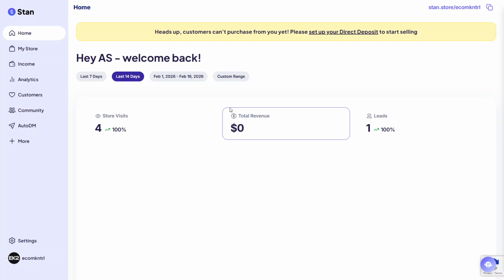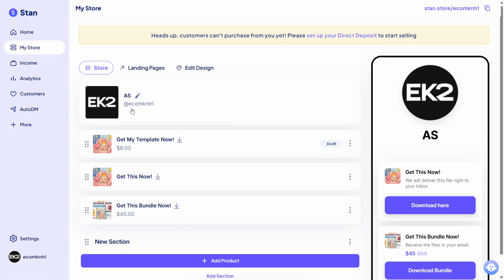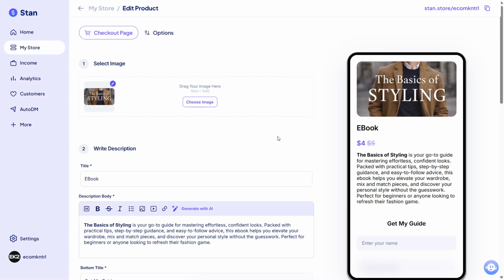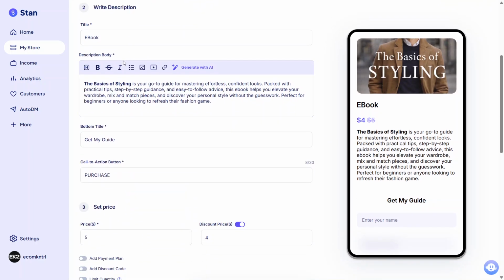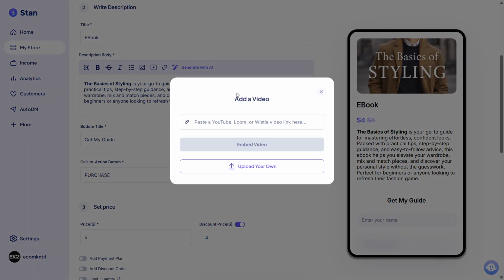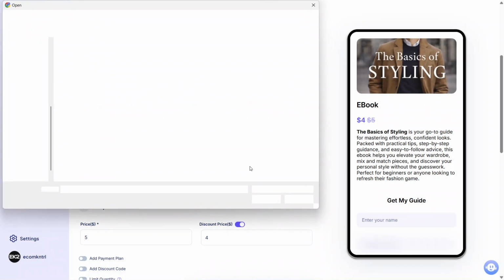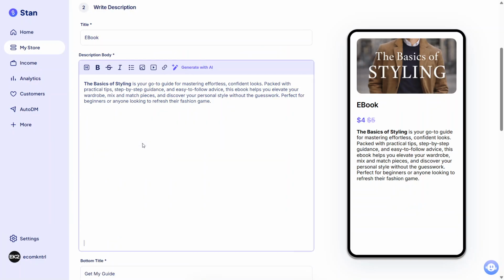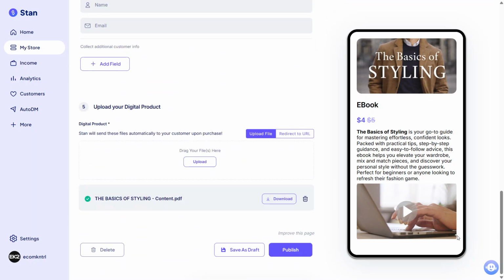How To Add Video In Stan Store Landing Page (2026) | Landing Page Editor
How to add video in Stan Store landing page is a powerful way to boost conversions and keep visitors engaged. In this step-by-step tutorial, you’ll learn exactly how to add a video to your Stan Store landing page using the latest features and settings. This method is fully updated for the current Stan Store interface, so you can follow along knowing everything you see is accurate and current. We’ll cover how to upload or embed your video, where to place it for maximum impact, and how to optimize it so it looks professional on both desktop and mobile. By the end, you’ll have a clean, high-converting landing page with a working video ready to showcase your offer.